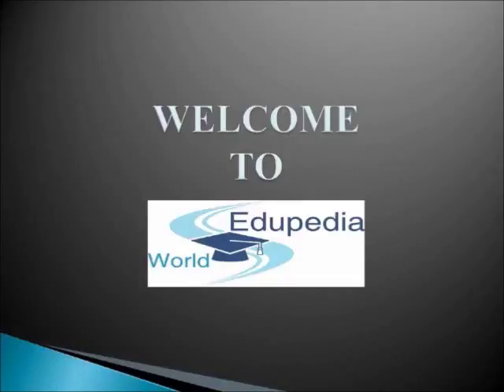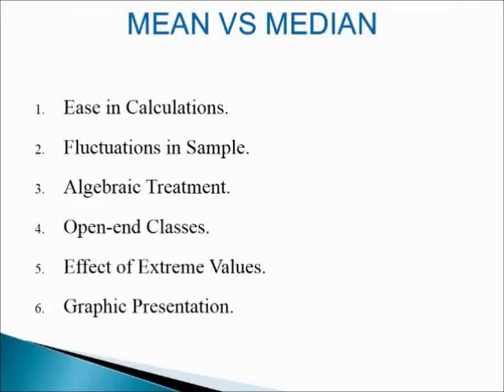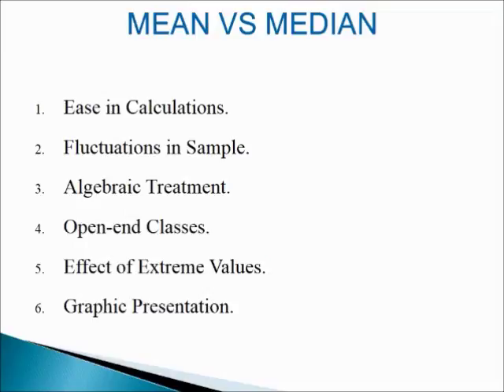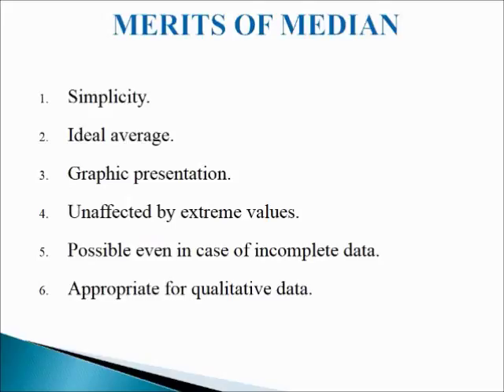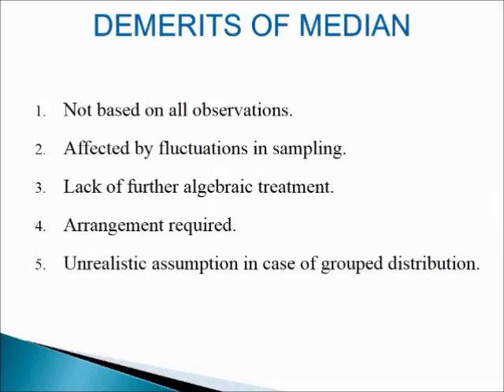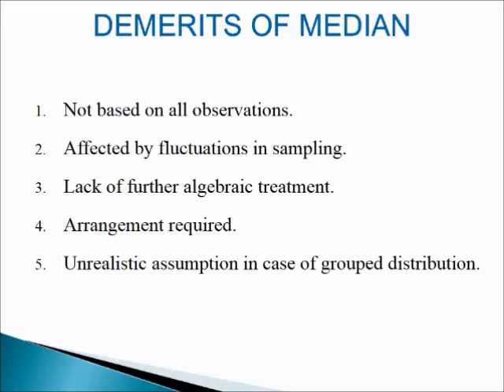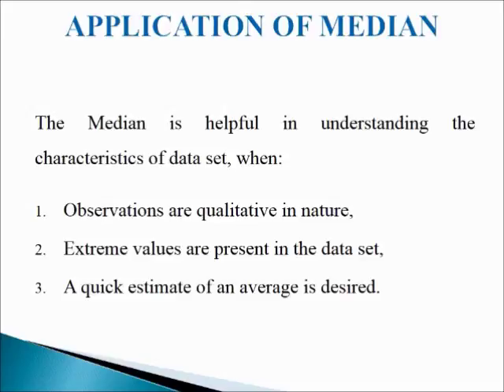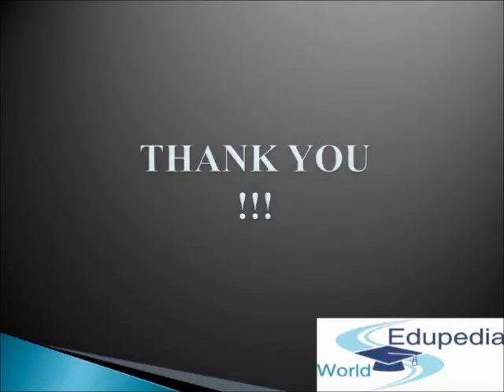Statistics for Economics Chapter 9 | Measures of Central Tendency - Median and Mode | Part 4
Economics (Grade 11): High School Learning:
Median and Mode | Measure of Central Tendency

Properties of Median 00:12- 01:23
*The sum of deviations of items from median, ignoring signs is the minimum
*Median is a positional average

Mean Vs Median 01:24- 03:03
*Ease in Calculations
*Fluctuations in Sample
*Algebraic Treatment
*Open-end Classes
*Effect of Extreme Values
*Graphic Presentation

Merits of Median 03:04- 05:13
*Simplicity
*Ideal average
*Graphic presentation
*Unaffected by extreme values
*Possible even in case of incomplete data
*Appropriate for qualitative data

Demerits of Median 05:15- 07:49
*Not based on all observations
*Affected by fluctuations in sampling
*Lack of further algebraic treatment
*Arrangement required
*Unrealistic assumption in case of grouped distribution

Applications of Median 07:50- 09:32
*Observations are qualitative in nature
*Extreme values are present in the data set
*A quick estimate of an average is desired